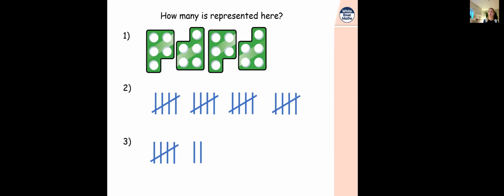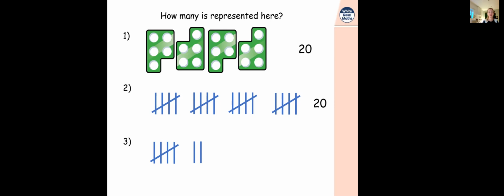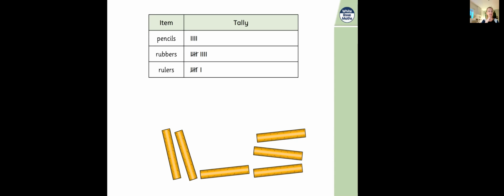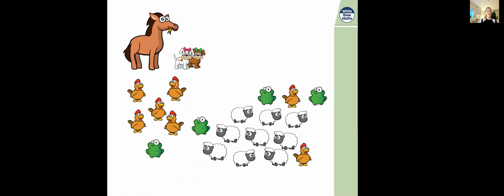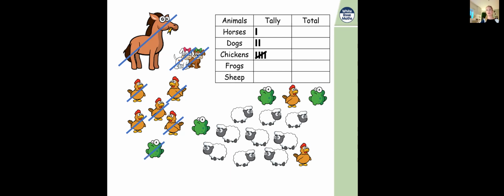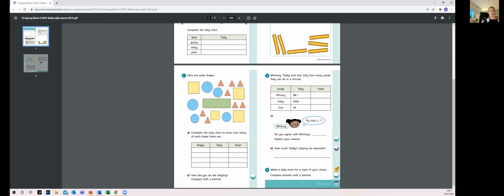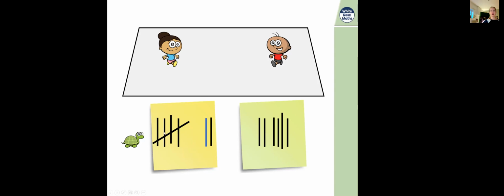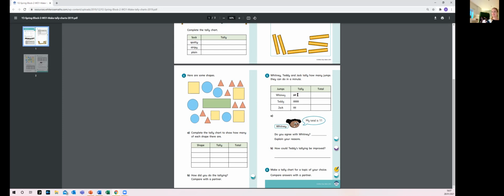Making Tally Charts 2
Tuesday 2nd February 2021
Year 2
Making tally charts with Mrs Warburton